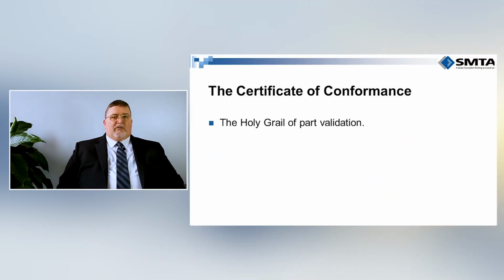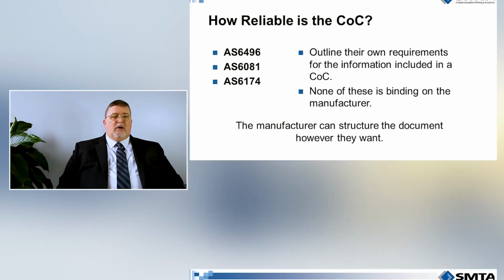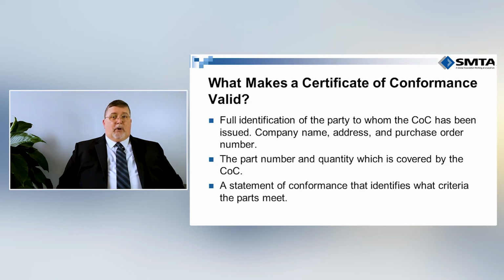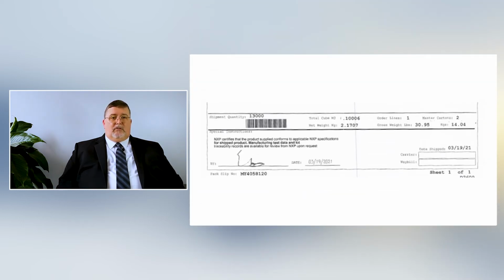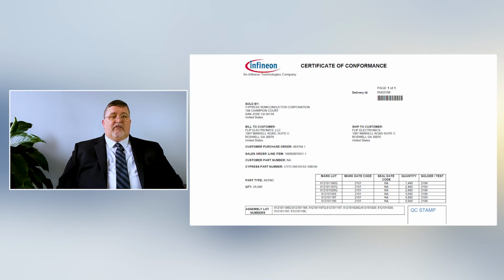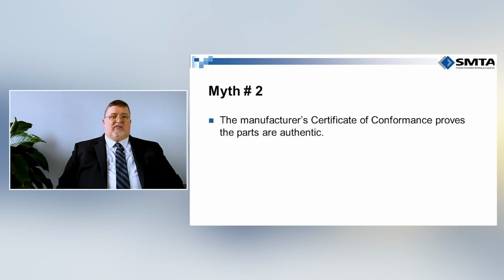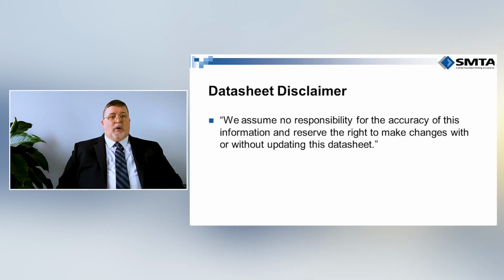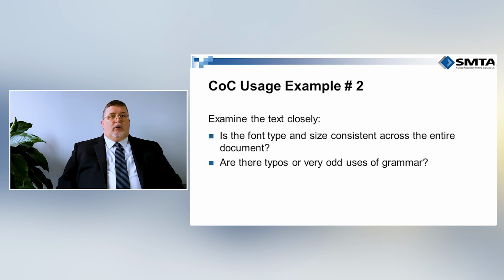Gary Beckstedt's Presentation at SMTA Atlanta & Space Coast Chapter Tech Day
Gary Beckstedt, Director of Operations/Quality, represented Flip Electronics at the SMTA Atlanta & Space Coast Chapter Tech Day. This year’s Tech Day was a joint event presented by the SMTA Atlanta and Space Coast Chapters!

Gary’s presentation covered the “Myths and Realities of the Electronic Manufacturer’s Certificate of Conformance (COC).”